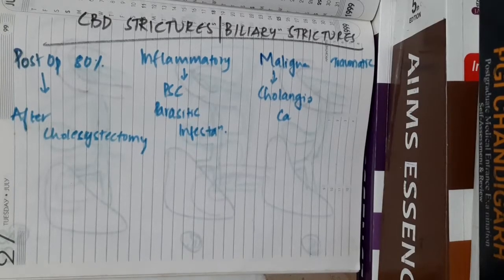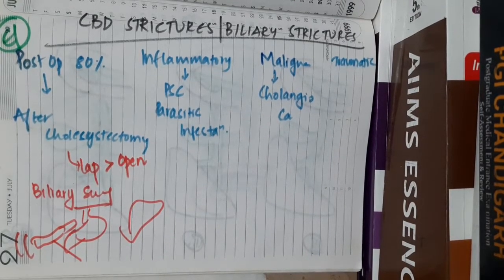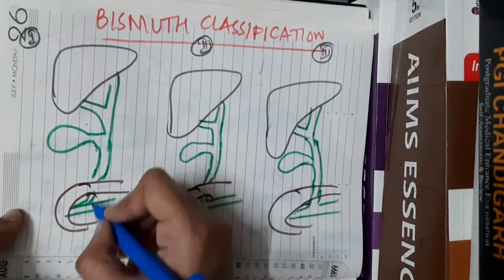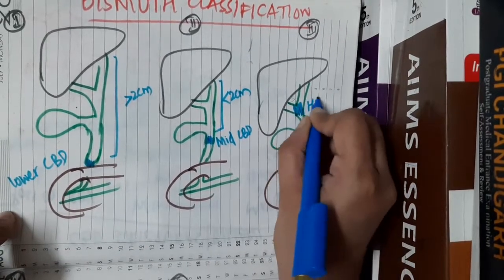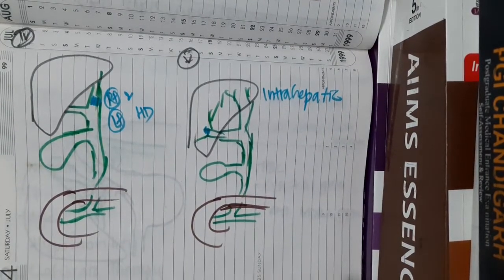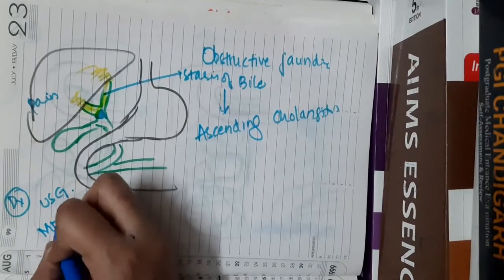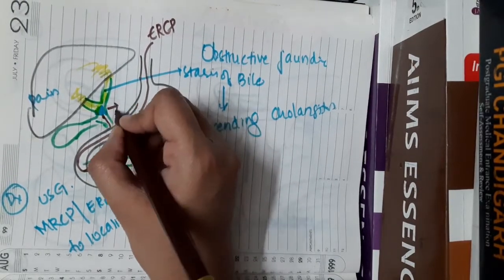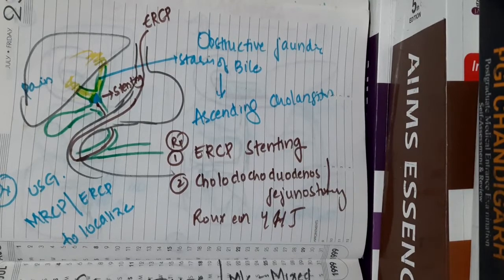common bile duct strictures || Hepatobiliary System